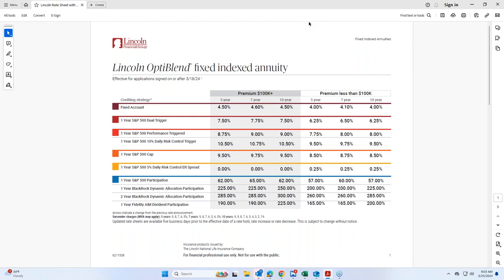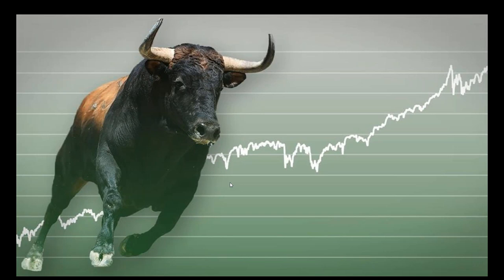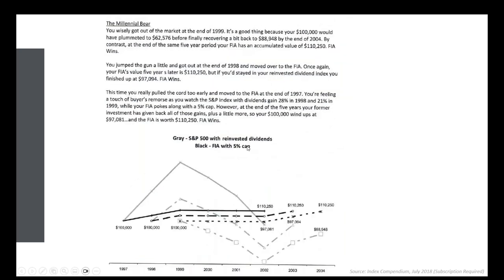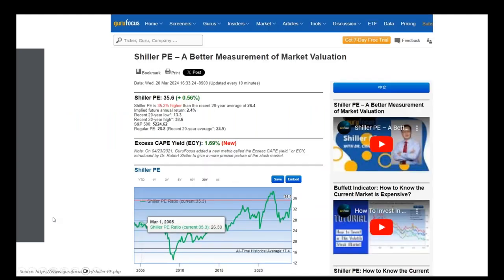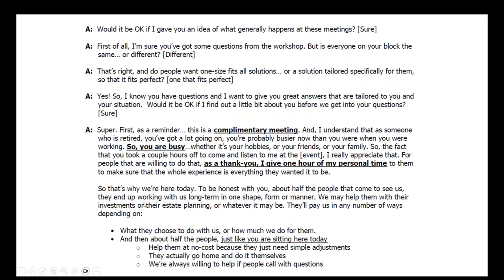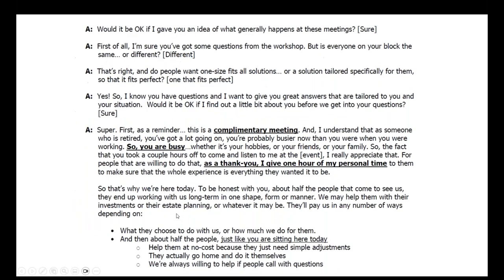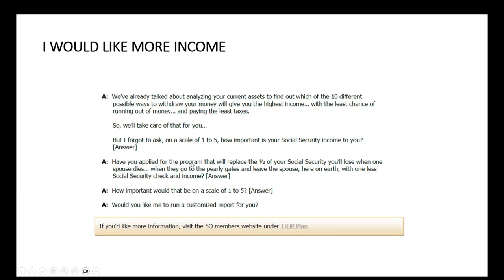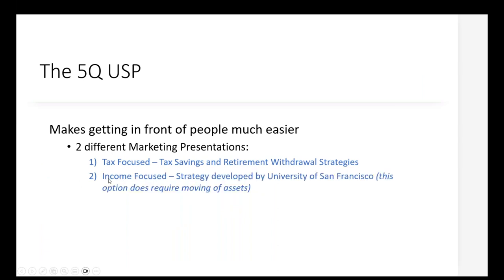All about the First Meeting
Setting the tone at your first meeting